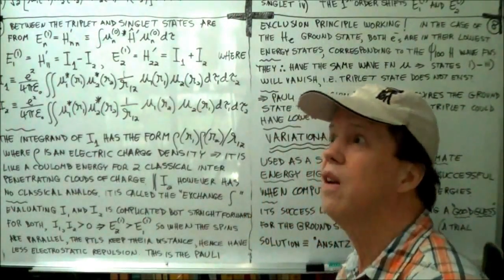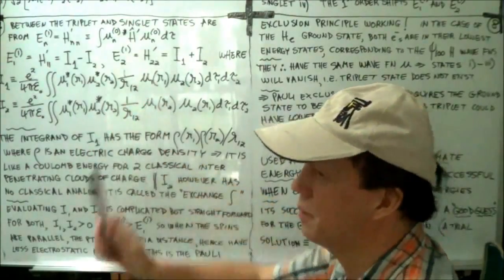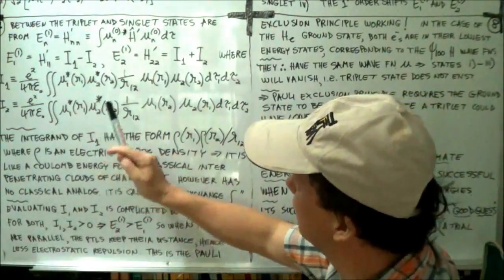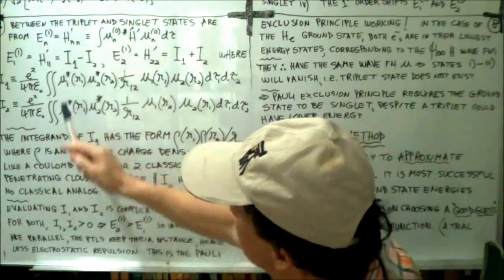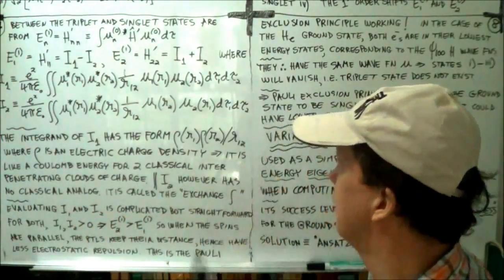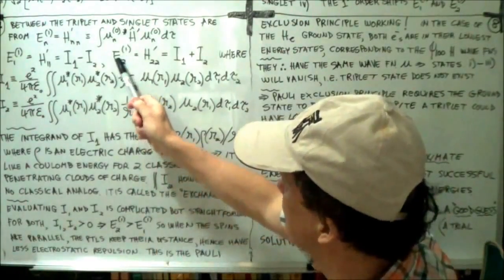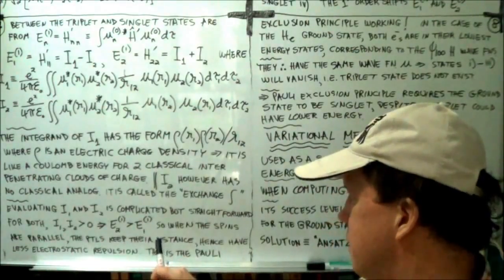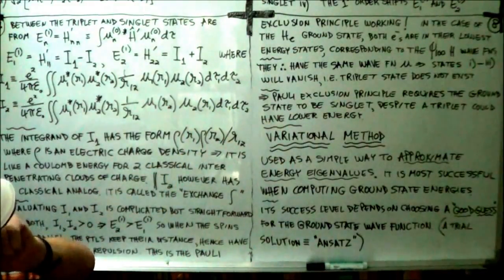deGarisMPC QM10h 1of2 Sen,Davies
Quantum Mechanics (Sen, Davies) Lect. 10h ("ApproxMethods"), Part 1 of 2